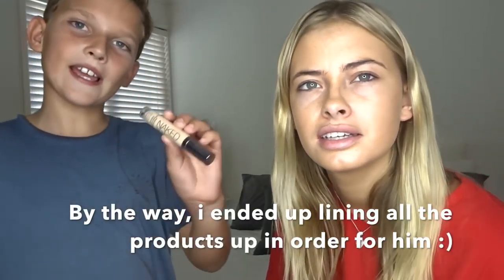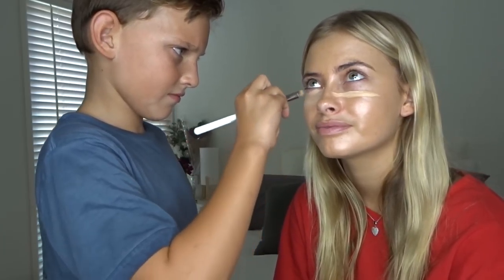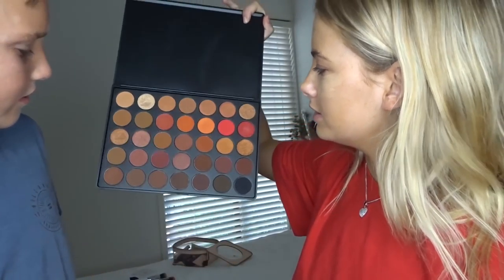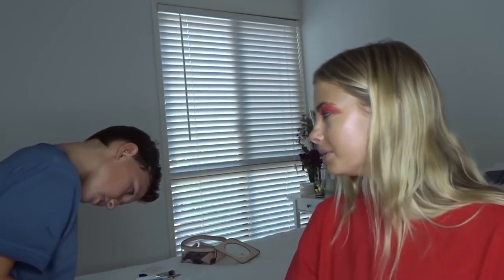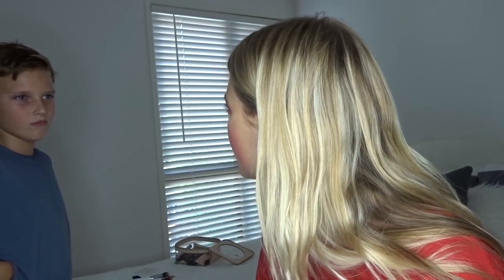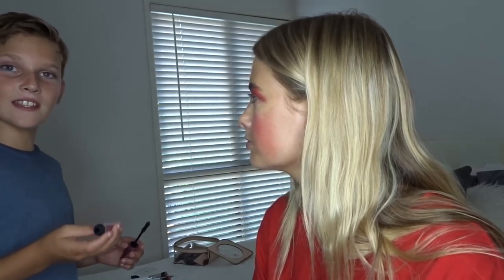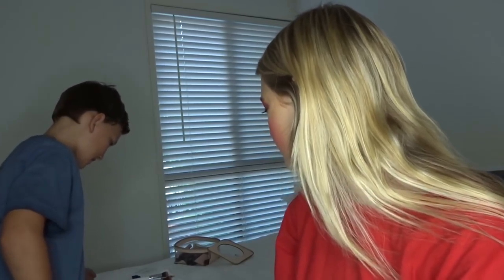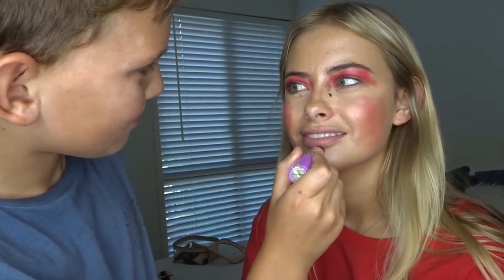Brother Does My Makeup | Jayde Stella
Jaydestella

Jaydestella

Jayde.heath